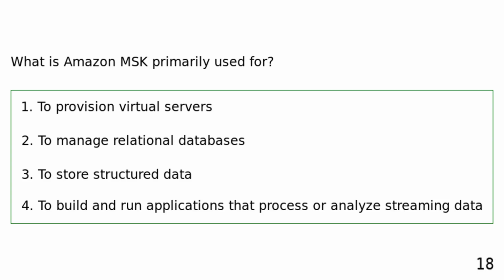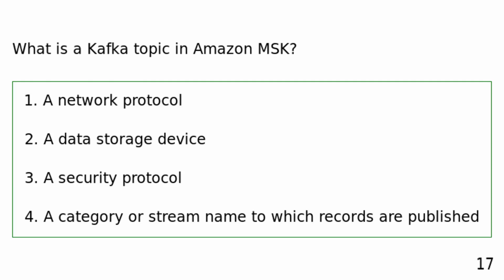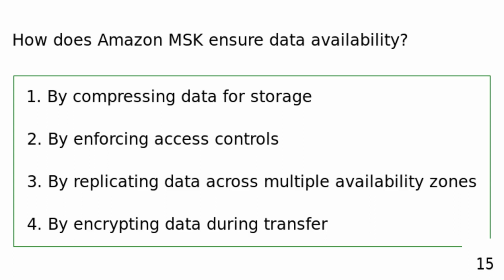Amazon Managed Streaming for Apache Kafka (Amazon MSK) - Quiz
Amazon Managed Streaming for Apache Kafka (Amazon MSK)